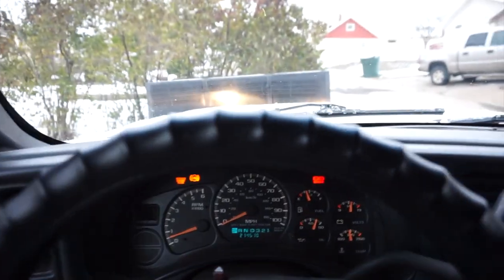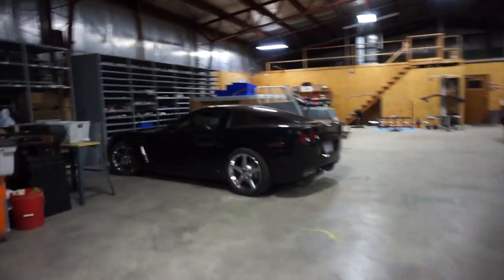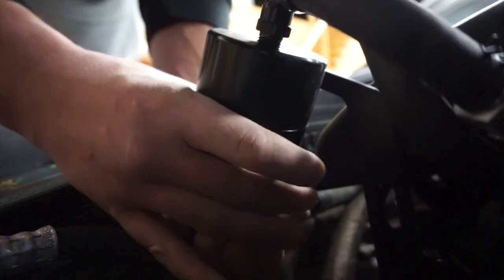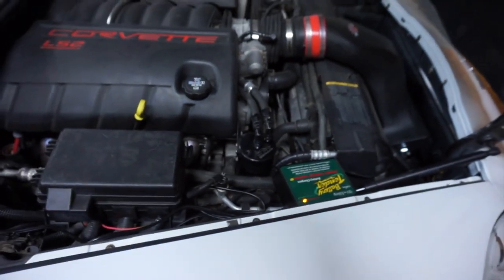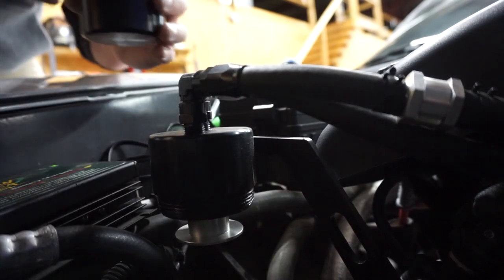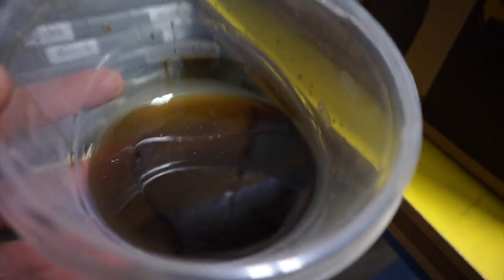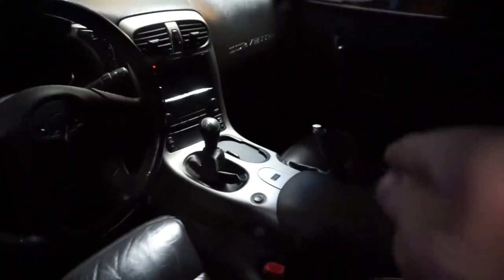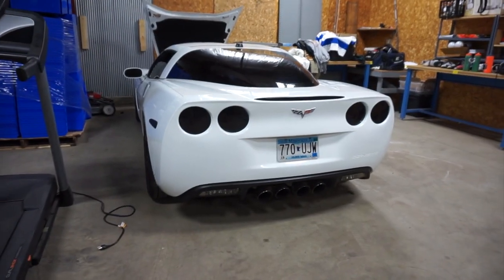Elite Engineering E2 Catch-Can - 2,000 Mile Results!!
After 2-3000 miles of mixed driving with the Elite Engineering E2 Catch-Can on my C6 Corvette, it's time to see what we caught in the reservoir.

At the time of filming, the Corvette had the following mods:
Vararam Snake Charmer Intake - Texas Speed & Performance 1 7/8" Longtube Headers - 3" X-Pipe - 2.5" Corsa Extreme Catback -MSD 8.5mm Superconductor Wires/Taylor Wire Sleeves/NGK TR-55 Plugs - Elite Engineering E2 Catch Can - Elite Engineering Transmission Tunnel Brace

Audio Credit:
IMPORTANT INFORMATION
All my instrumentals are free to use in your videos/songs if and only if you credit me in the right way. and write : Instrumental produced by Chuki.